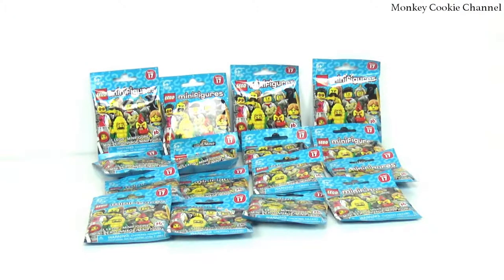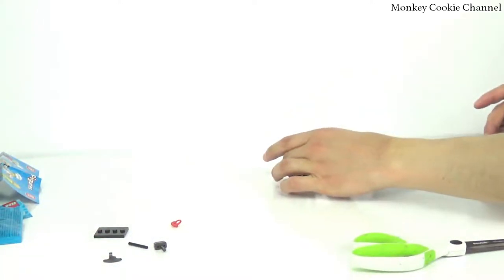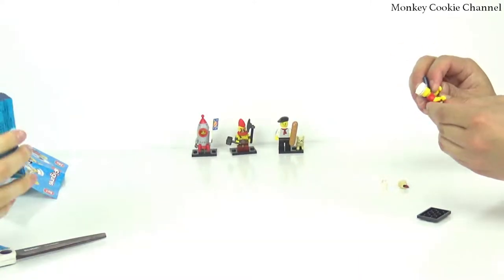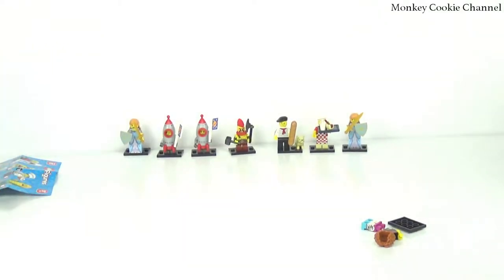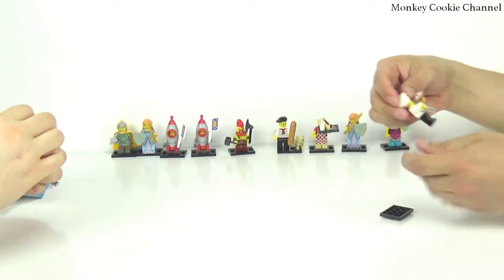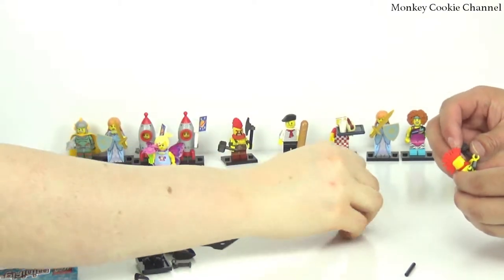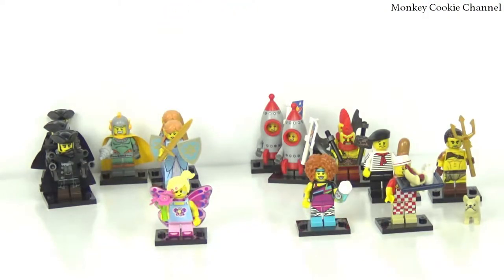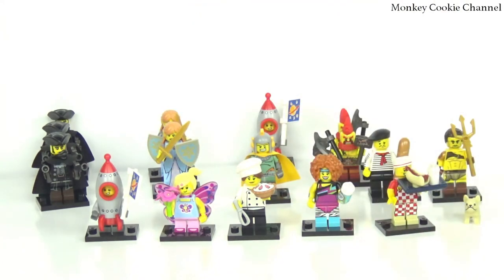Lego Minifigures | Series 17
We bought 16 of these leg mini figures for series 17. We are really excited to open them for you guys. That would be really awesome if we were able to get the whole set, right? There’s also a mystery figure!!! I wonder if we’ll get it? Come along and find out which ones we got!

Monkey and I are a couple of young professionals living life to the best of our ability with Big Fat Cat. We enjoy collecting toys of all sorts from any store that we can find them, but we especially love going to Disney (both Disney World in Orlando, Florida and Disneyland in Anaheim, California). You get to watch our adventures, our toy hunts, our toy builds, unboxings, reviews, and Big Fat Cat. Our channel is fun for the whole family.